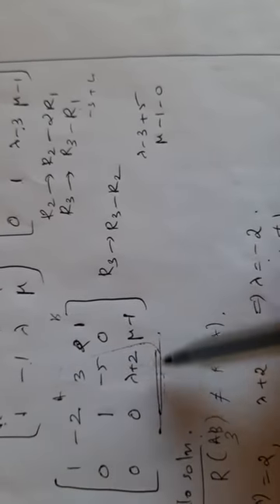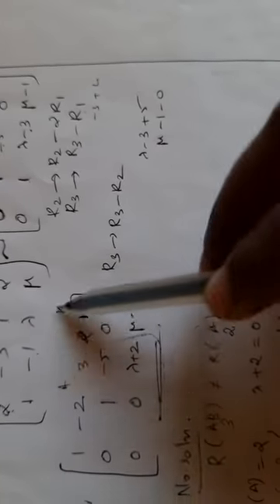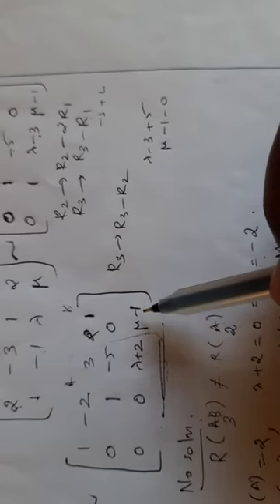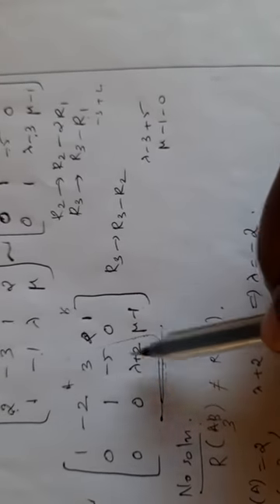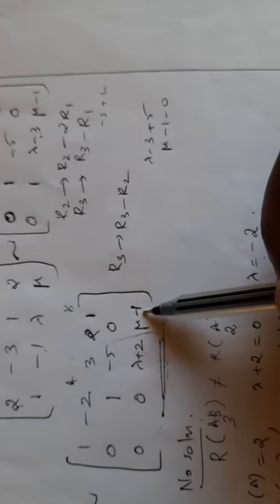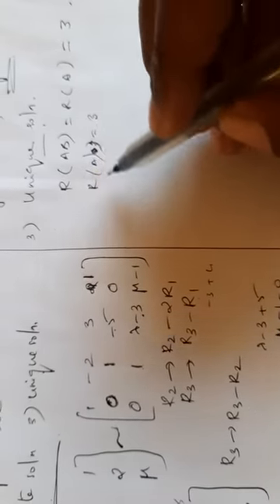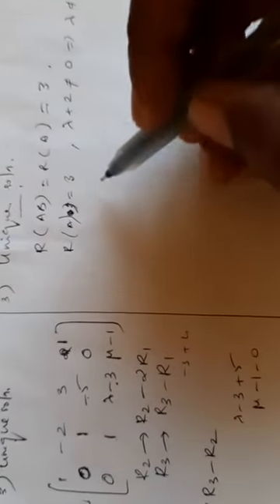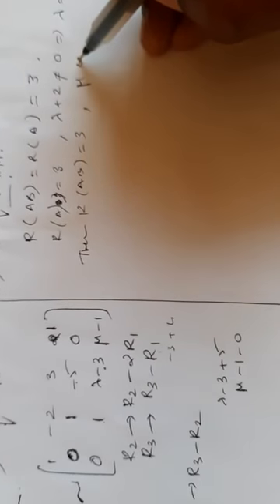Linear Algebra 6 Matrices-finding unknown coefficients of the system of equations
KTU S1 2019 SCHEME MAT 101 MODULE 1 ( S3 2015 SCHEME)